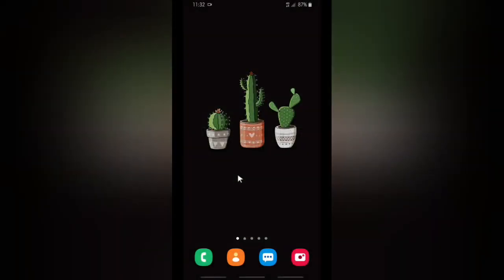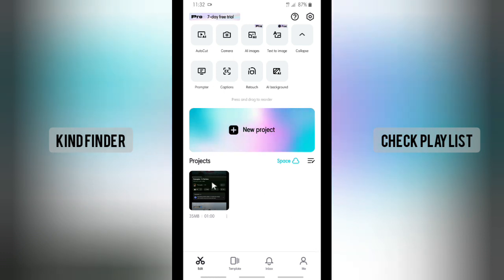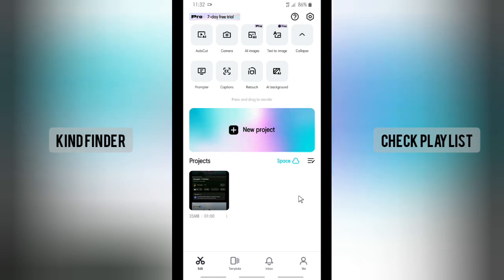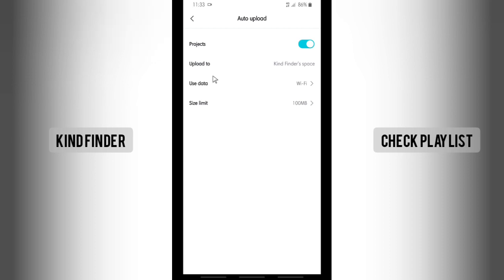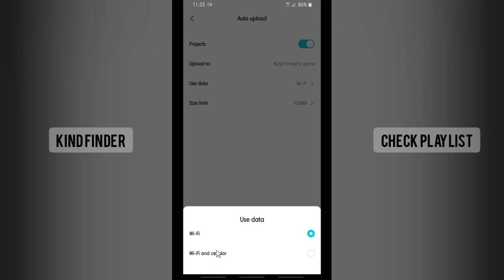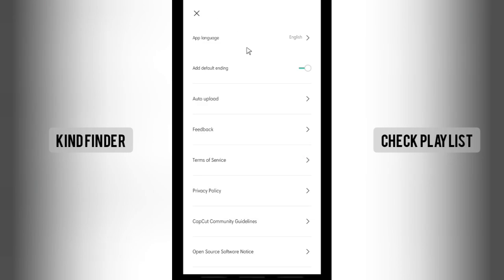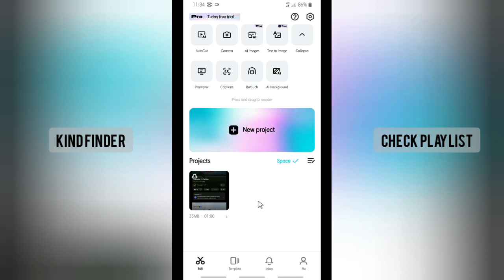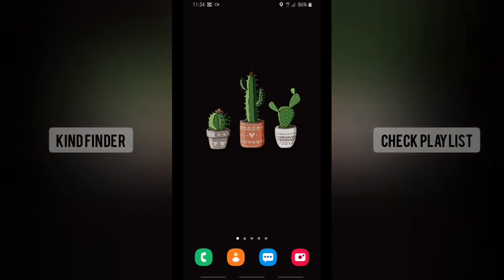Auto Upload Video Using CapCut Editor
How to Auto Upload Video Using CapCut Editor

This video shows you how to Auto Upload Video Using CapCut Editor

If you want to know how to Auto Upload Video Using CapCut Editor please follow the steps in this video carefully.

Sincerely
Kind Finder